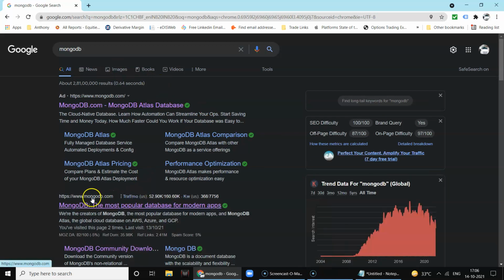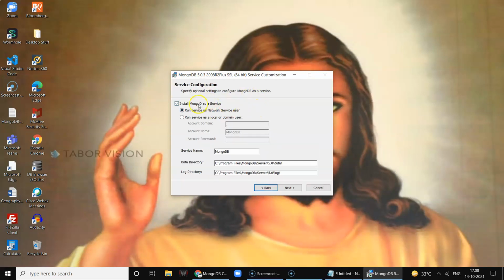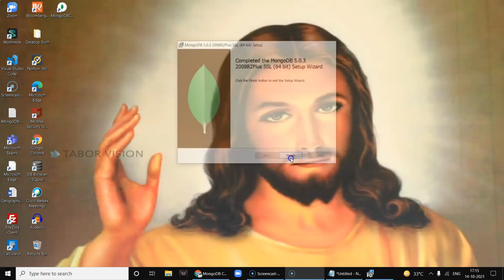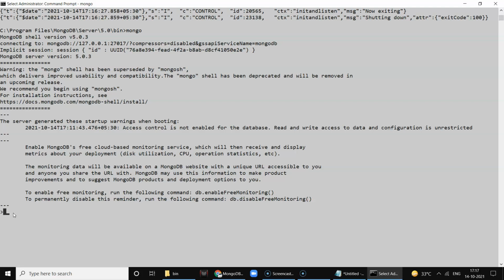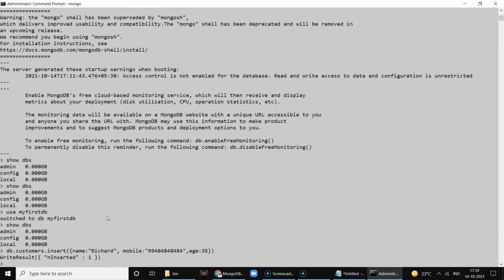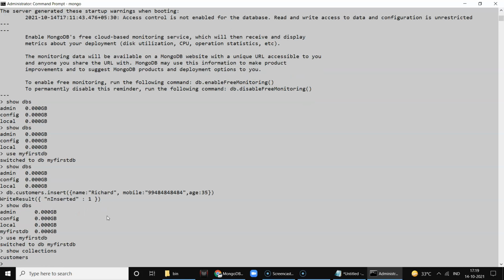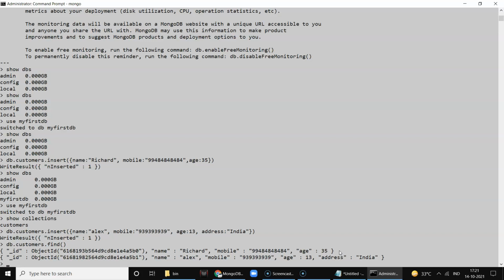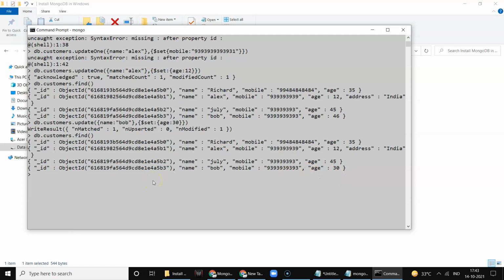Asp.net Core MVC - MongoDB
In this video , we demonstrate on how to setup mongoDB on windows operating system. We also provide insight on creating document and collections in mongoDB and perofrm CRUD operations. Hope you find this tutorial insightful to get started with mongoDb No-SQL database.